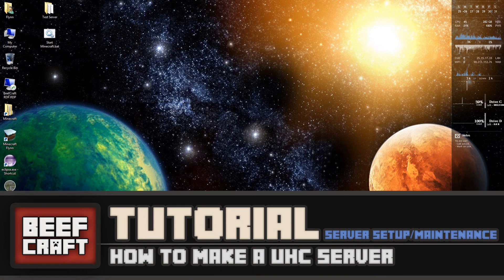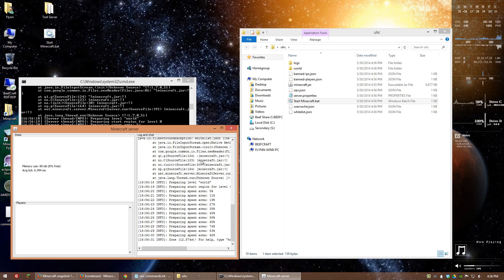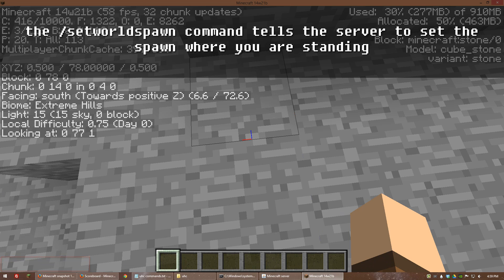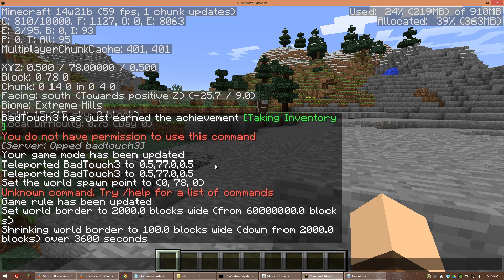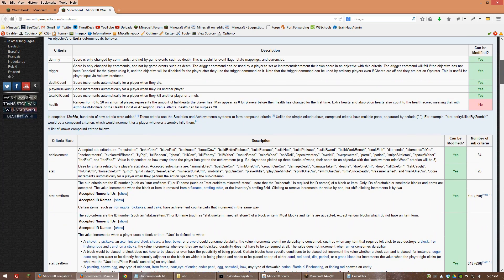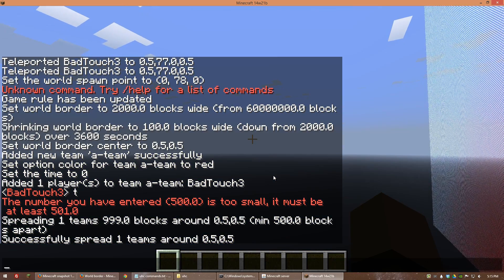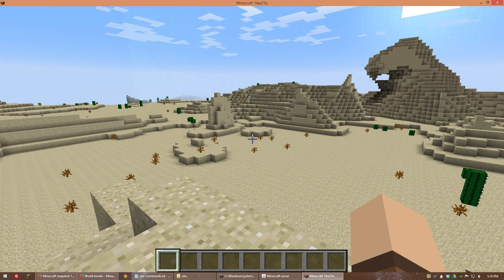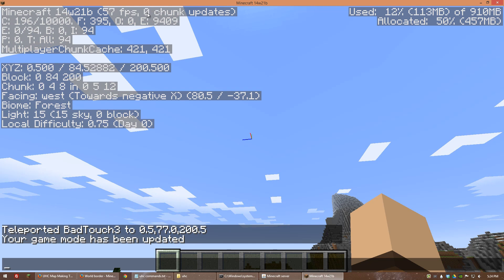Minecraft: How to Make A Vanilla UHC Server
Mojang has gradually been adding features to Minecraft that allow us to create UHC servers without any mods. This tutorial shows how to use the new world border, how to add health to the tab menu, and more.

This type of server was also used in Mindcrack UHC season 16.

▬▬▬▬▬▬ LINKS ▬▬▬▬▬
How to use .bat files:

Amazon Referral:

▬▬▬▬▬ RIGHTS ▬▬▬▬▬
Mojang owns the copyright to Minecraft:

"Master Blaster Master" and "Sleuth"
Used with permission from Logan of teksyndicate.com. Check it out